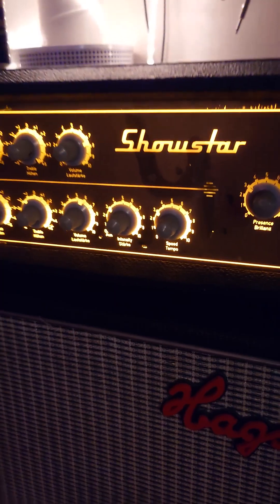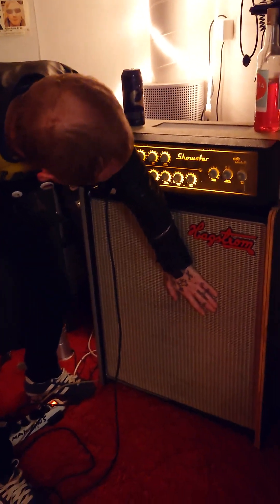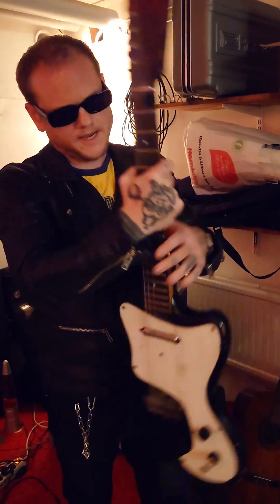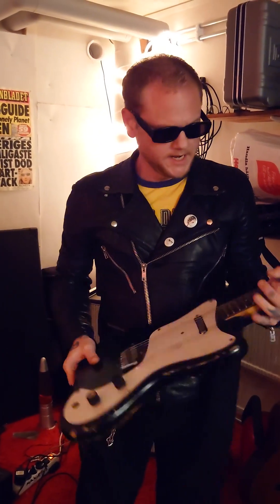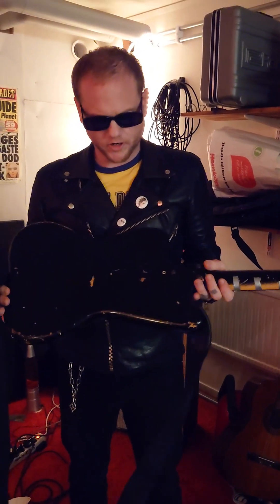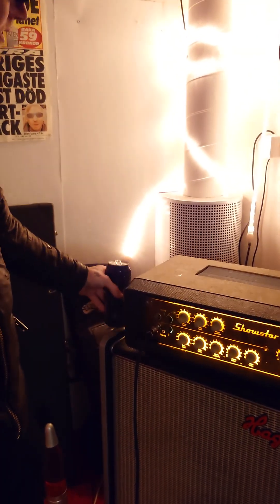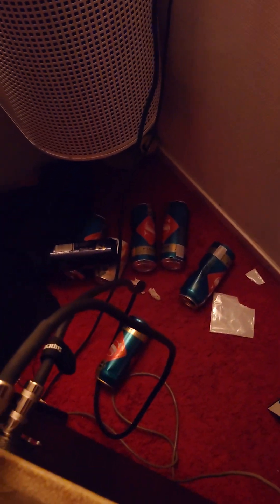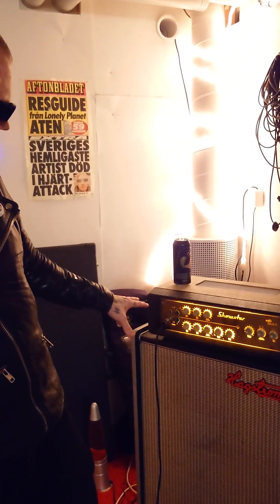Rig rundown with Kalle from The Manikins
Finally, it's the rig rundown that no one asked for, but yet Kalle reveals all secrets and gear behind his guitartones. Enjoy!